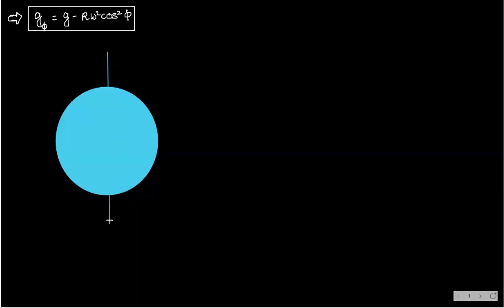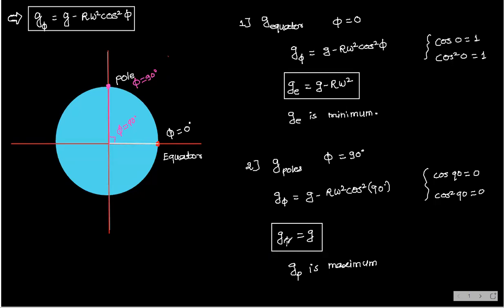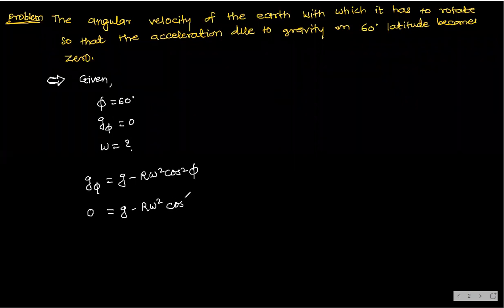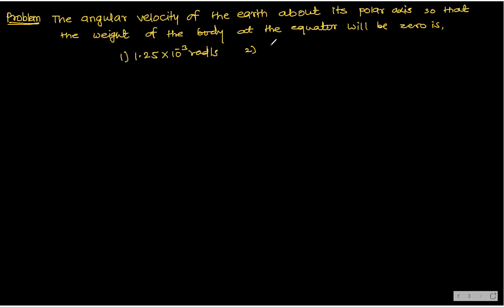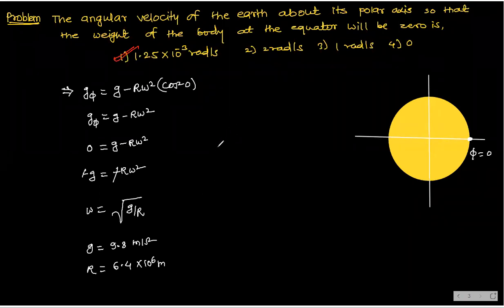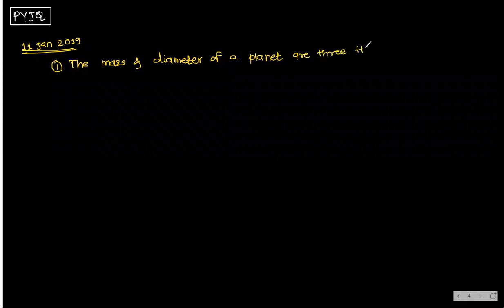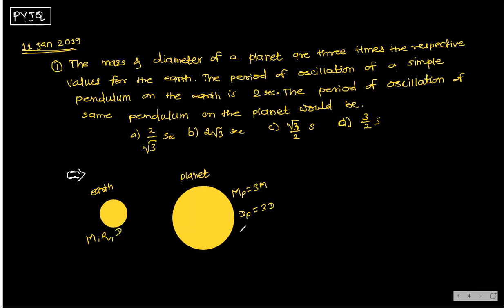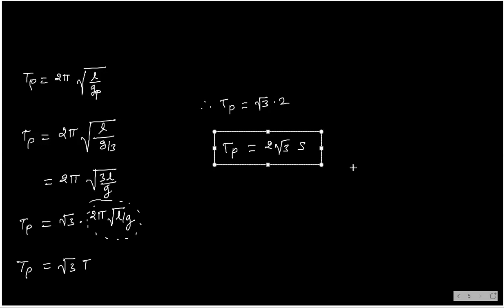GRAVITATION (JUNIOR MAINS) 15/07